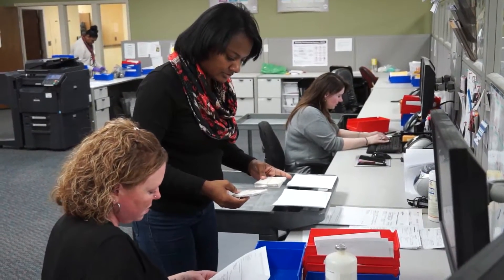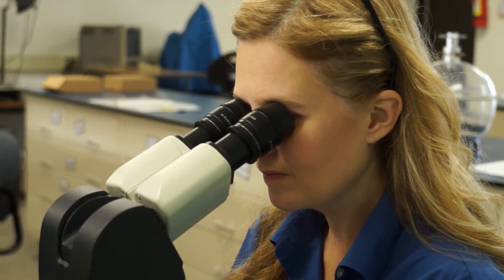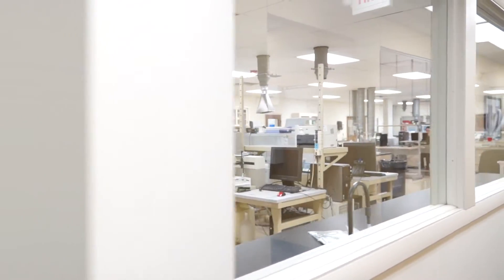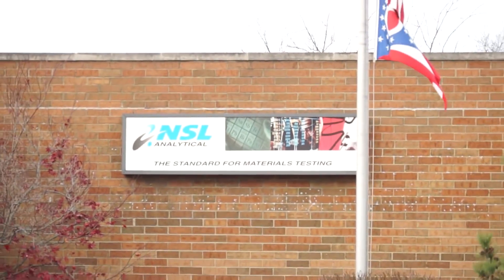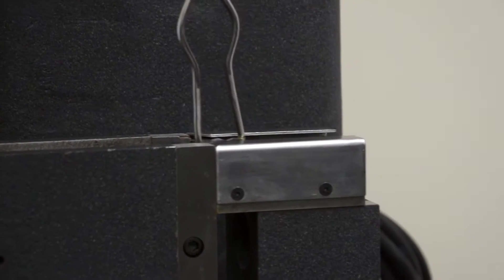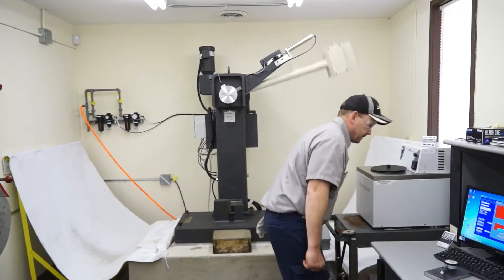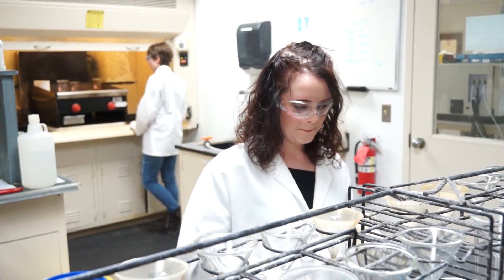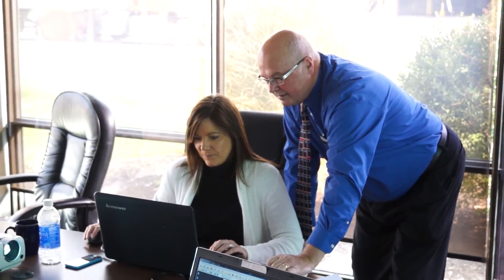NSL Analytical Services, Inc.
NSL Analytical has been a WIRE-Net member since 2014.  An independent commercial testing laboratory, they specialize in Inorganic elemental chemical analysis, metallurgical and microscopy evaluations, and polymer materials testing.